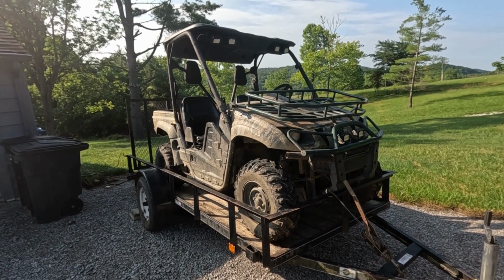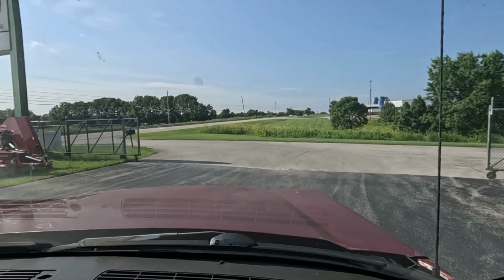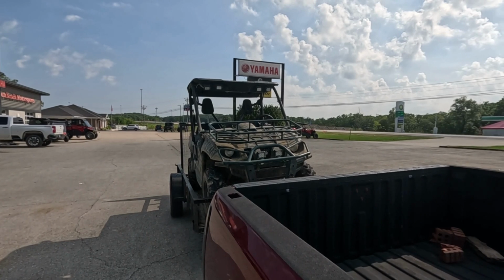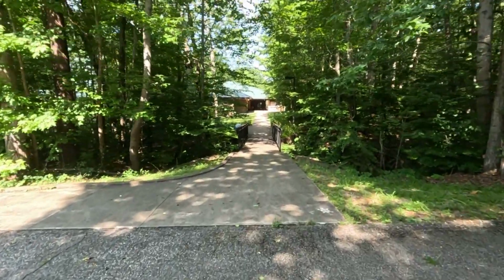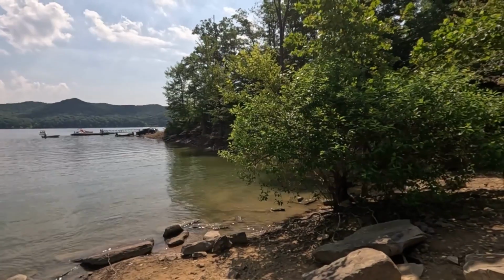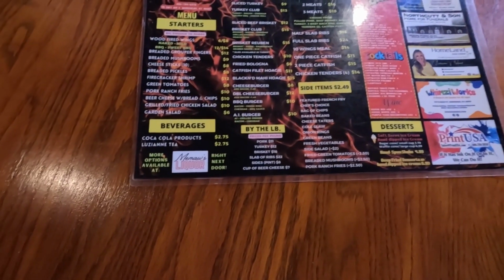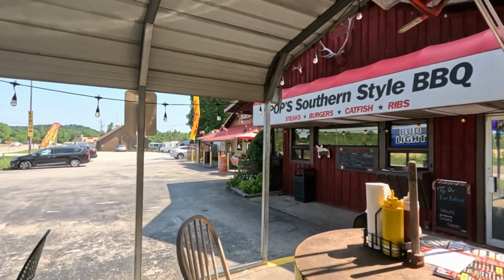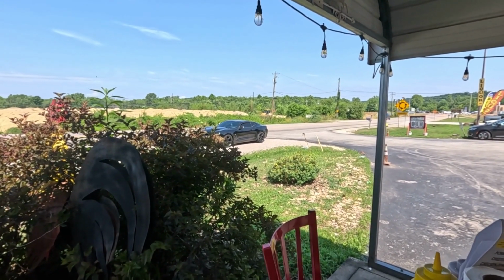Cave Run Motorsports, Pop's Barbeque and Cave Run Lake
We have to take our Yamaha Rhino in for repairs and we might as weel stop by the lake and get some barbeque !!!